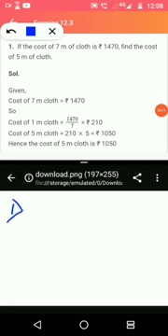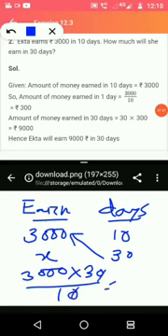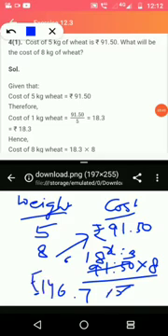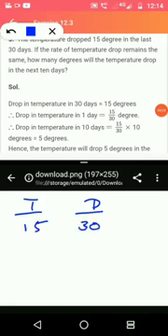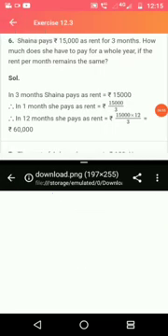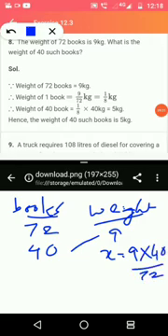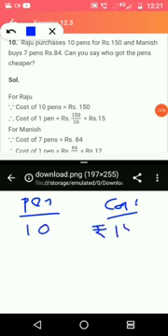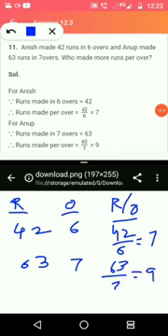Ratio and proportion ex 12.3